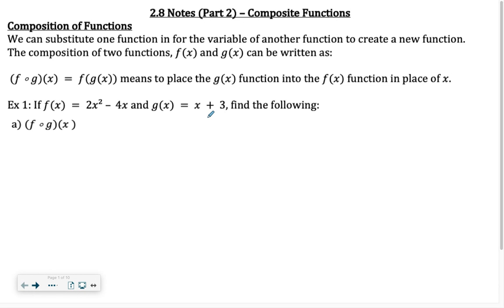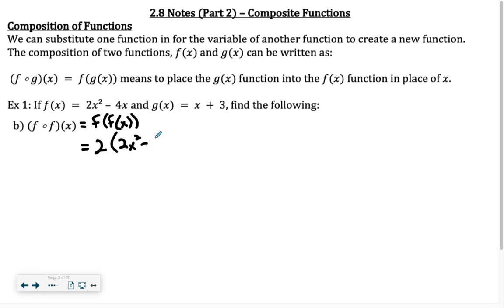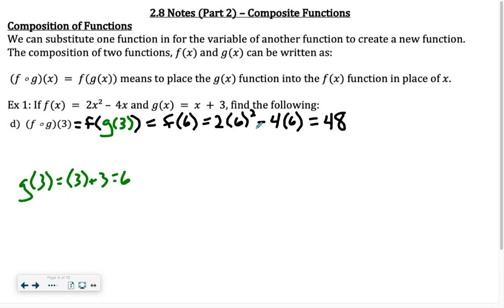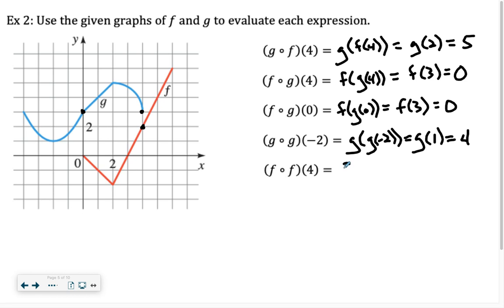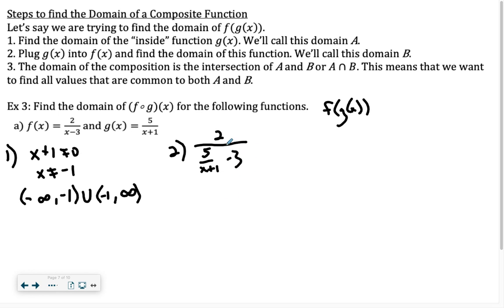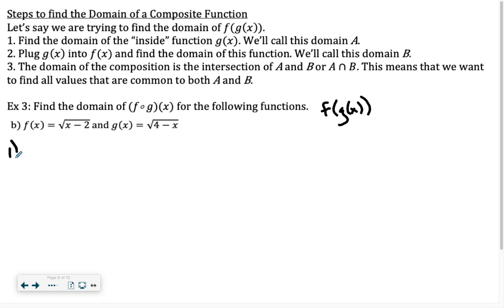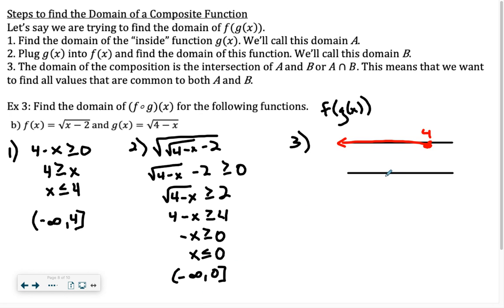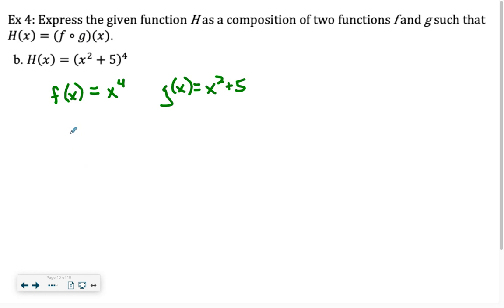2.8 Notes (Part 2) CCP College Algebra - Mr. Fach